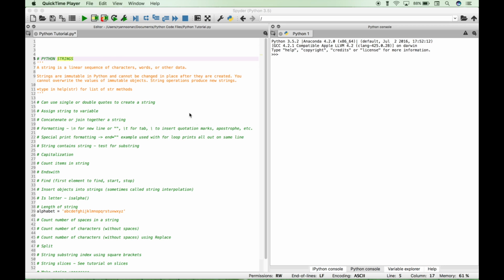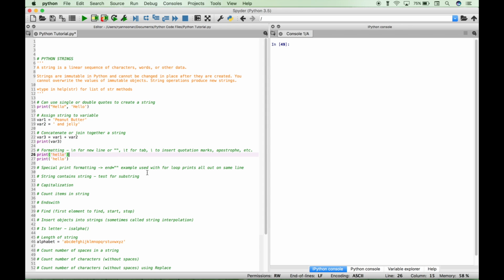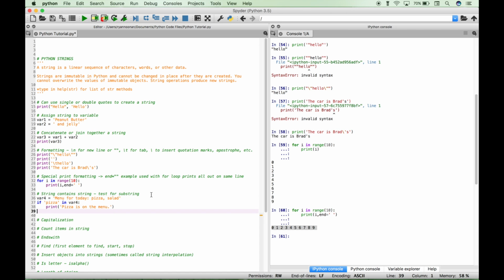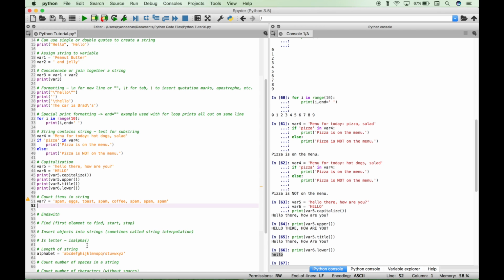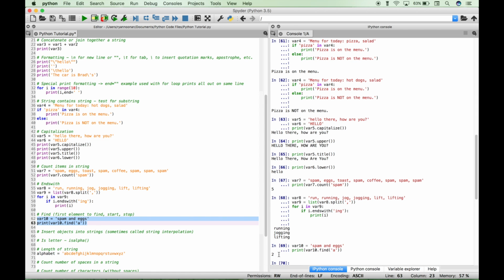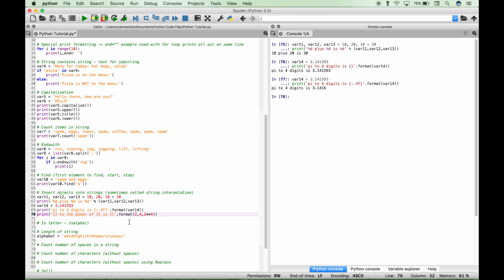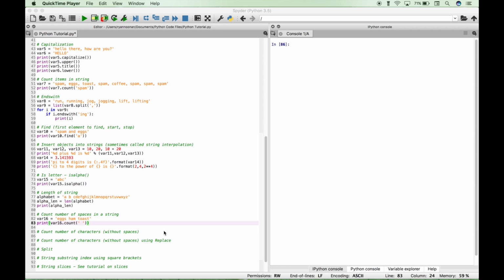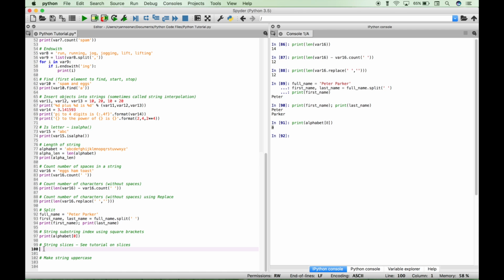Python Strings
In this python tutorial, we will go over python strings.

We will cover the following: create strings, assign strings to variables, concatenate strings, special string formatting (new line, tab, allow for quotes and apostrophe in string, etc.), end= to print on same line, test for substring, string methods, count string elements, see if string ends with certain character(s), string find, string count, string split, string index.